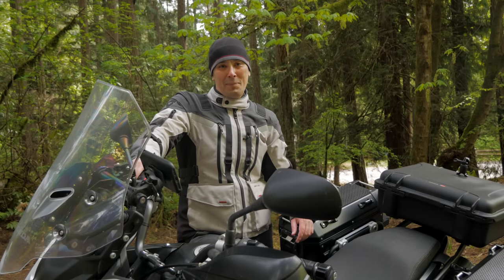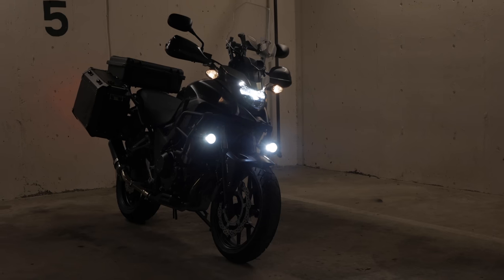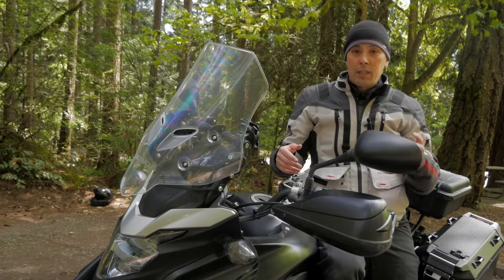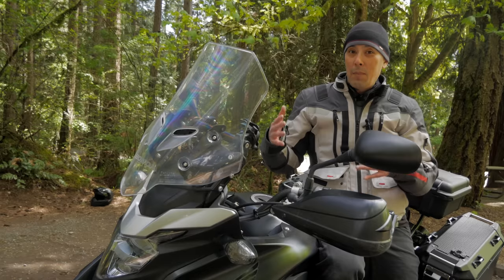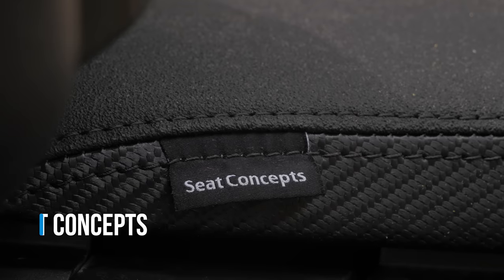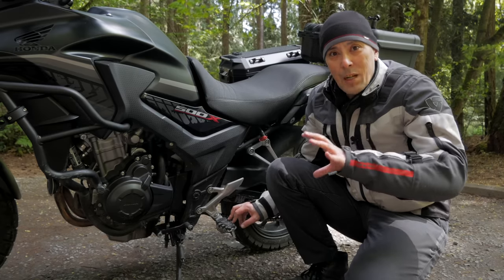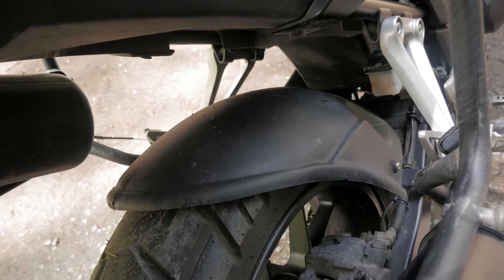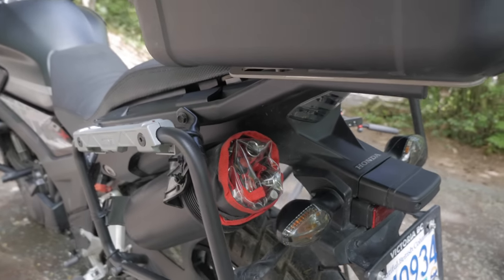Detailed Review Of My Honda CB500X aka "The Donkey"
Review of my 2018 Honda CB500X as well as all the mods and accessories that I've added to the bike.

Overall I think the CB500X is a good beginner bike but the lack of power really limits it on the highway. You can hit a top speed of around 150KM/H but not with the bike fully loaded.  The bike is most comfortable cruising at around 80 - 110 km/h and even then you don't have a lot of power to pass anyone.

If you're the type of rider who like to ride at a slower pace and want a comfortable small bike with great fuel economy then the CB500X could be a good choice for you. If you are the type of rider who likes actual excitement when riding a motorcycle and want the power to pass other drivers on the highway then don't get the CB500X.

Mod List:

Barkbusters
Givi crash bars
Amazon foglights
Radiator guard
Clear turn signals
Palmer Products Windshield Bracket
Amazon GPS bar
Quadlock iPhone mount
Rec Mounts camera mount
Ride It shorty levers
Seat Concepts saddle
SW-Motech EVO footpegs
Sidi Adventure 2 Gore-Tex Boots (that I can't use! 😖)
Powerbronze rear hugger
Pipe Werx GP3 Race Exhaust (love this thing! 😍)
Givi Outback side cases
Nanuk 930 top case